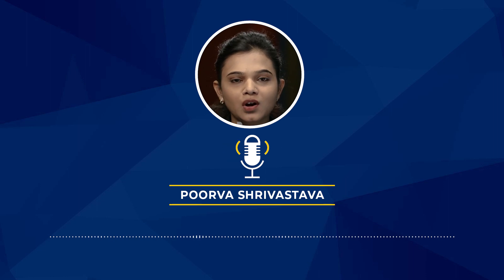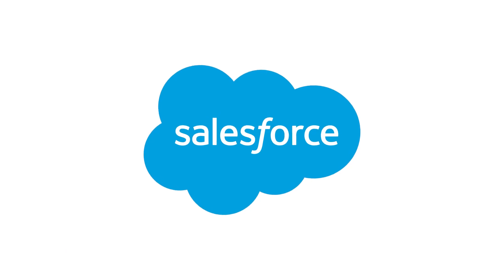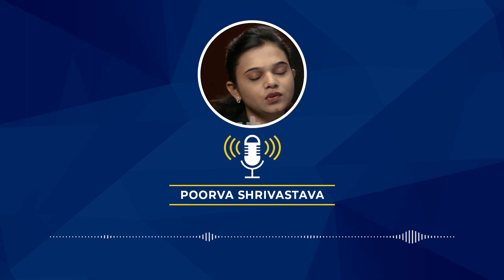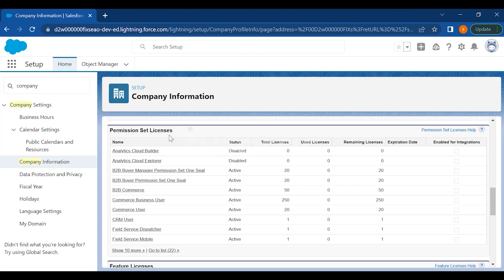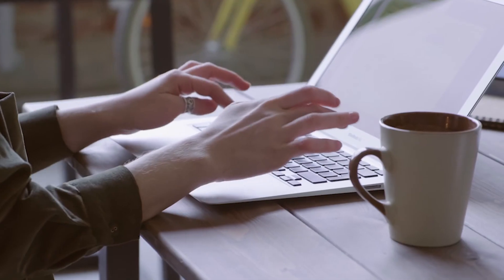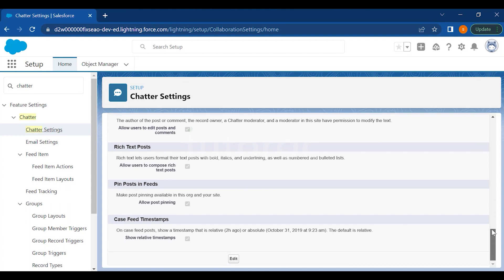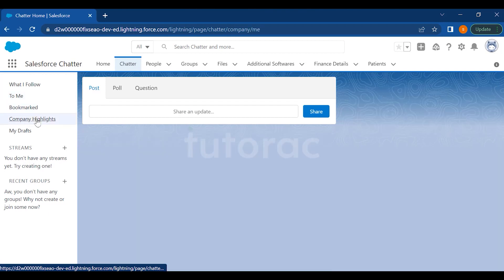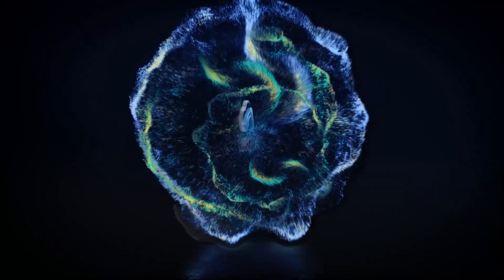Day 4 - Setup Company Profile and Licenses in Salesforce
Welcome, Salesforce Enthusiasts! In today's tutorial, we’ll walk you through the process of setting up your Company Profile and managing Licenses in Salesforce. This step-by-step guide is designed to provide you with clear instructions to set up your organization's information and user licenses accurately and efficiently.

Understanding the importance of the Company Profile
Navigating to Setup in Salesforce
Configuring Company Profile Information
Understanding and Assigning Licenses
Managing License Types and Allocations
📘 Timestamps:

0:00 - Introduction
1:15 - Importance of Company Profile Setup
3:00 - Navigating to Setup & Accessing Company Profile
4:45 - Configuring Company Profile Information
6:30 - Overview of Licenses in Salesforce
8:00 - Assigning and Managing Licenses
10:30 - Tips & Best Practices
12:00 - Conclusion & Next Steps
🌐 Related Links:

Salesforce Company Profile Setup Documentation
More Salesforce Setup Tutorials

Salesforce Admins
New Salesforce Implementers
Individuals responsible for Salesforce setup and maintenance

Business professionals looking to understand CRM
Beginners who want to start a career in Salesforce
Anyone interested in managing customer relations more effectively
🚀 Next Video: